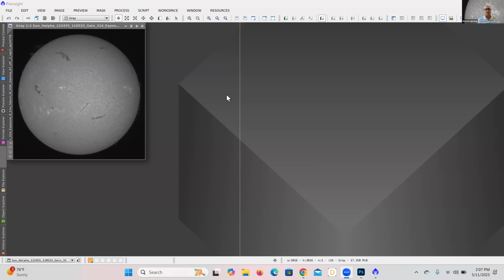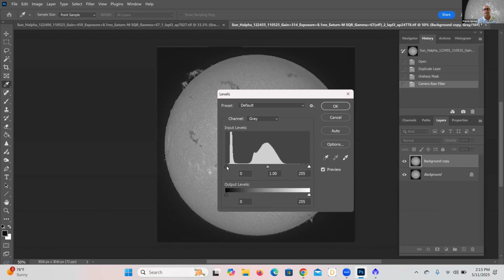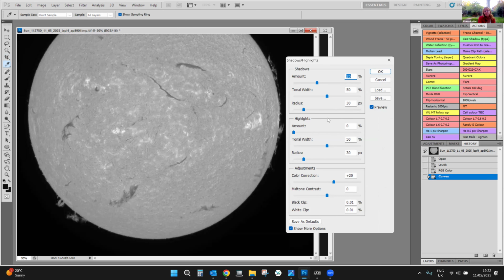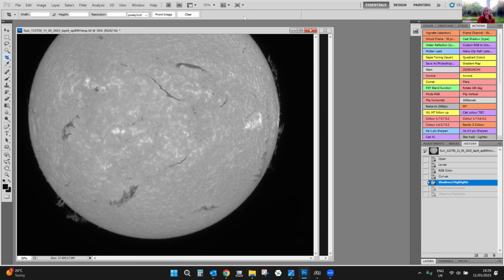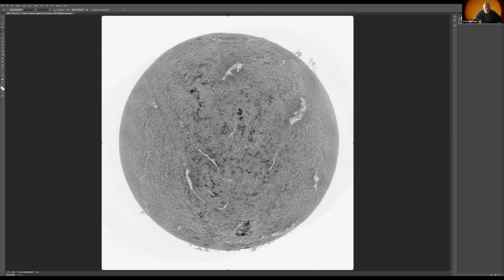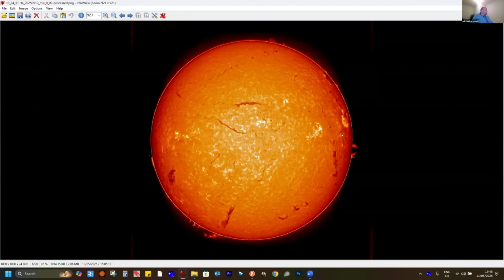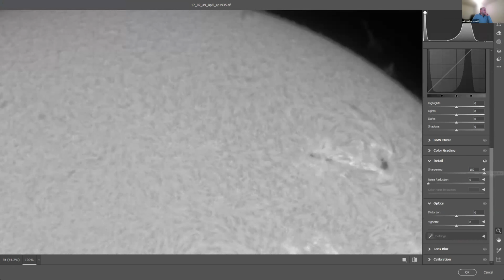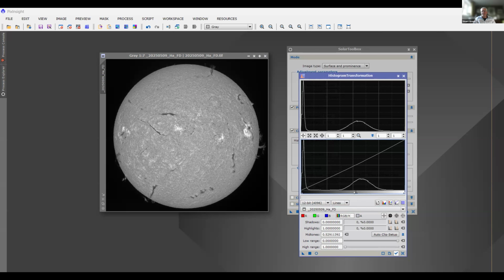May 2025 Solarchat Zoom - Processing Solar surface and prominences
Discussion and demonstrations of how to process solar surface and prominences using PixInsight, Photoshop and ImPPG.